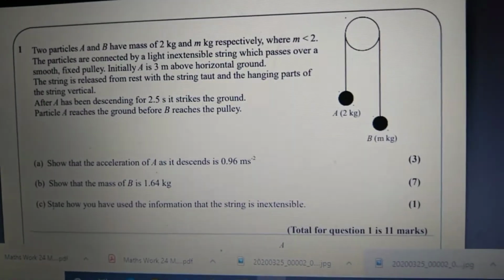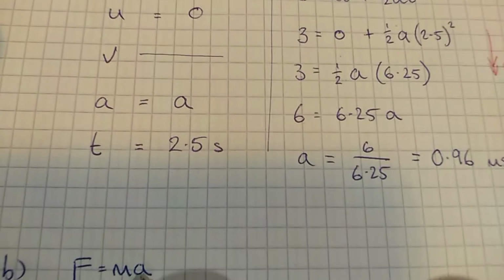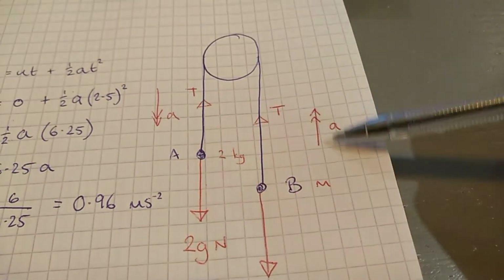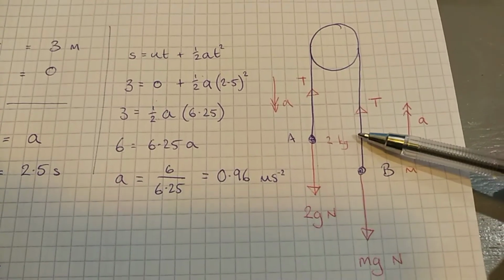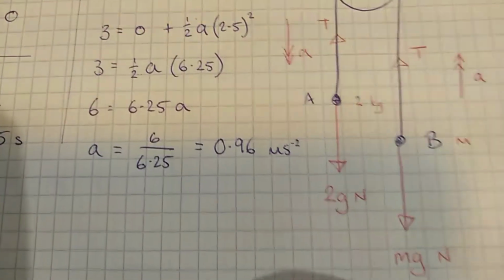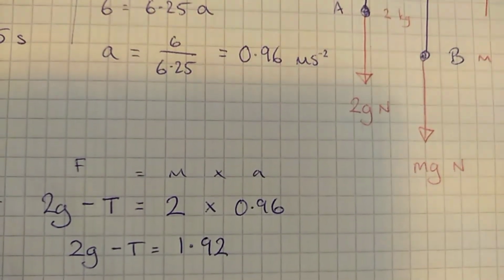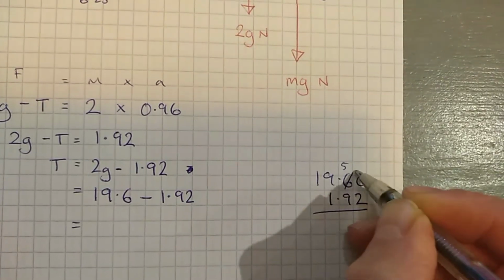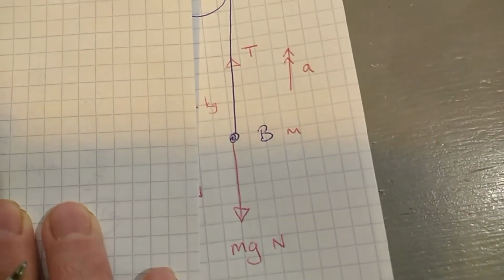A1 Connected Particles Q1 2/2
Connected Particles over a pulley f=ma and suvat